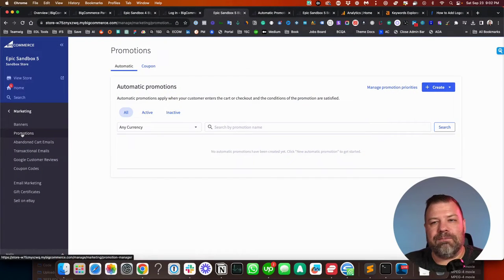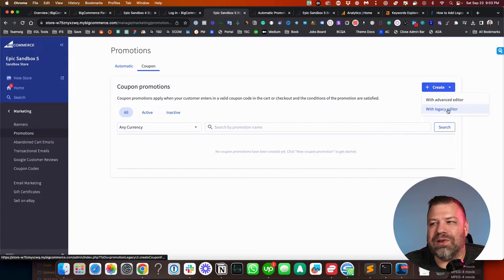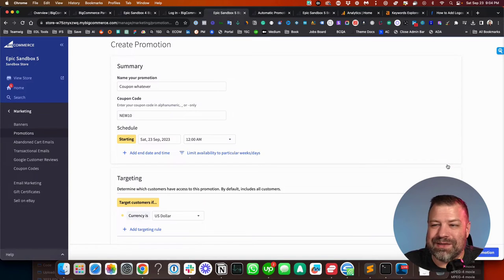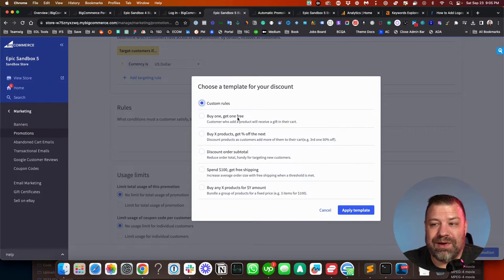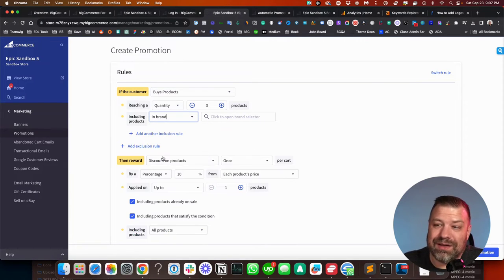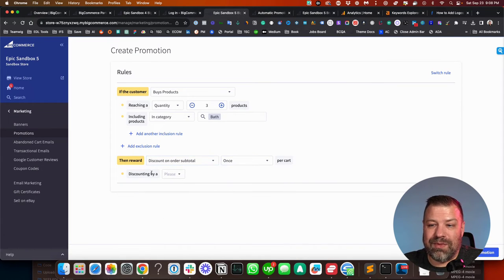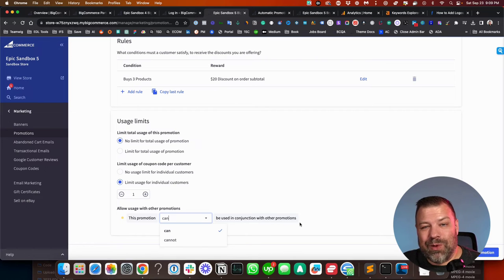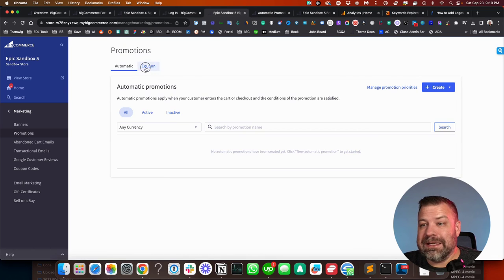How to Use Coupons and Promotions in BigCommerce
In this video, I'll show you how to use coupons and promotions in BigCommerce. You'll learn how to create coupons with advanced features like scheduling, targeting specific customer groups, and setting conditions for discounts. By the end of this tutorial, you'll be equipped to effectively use coupons and promotions to boost your sales in BigCommerce.